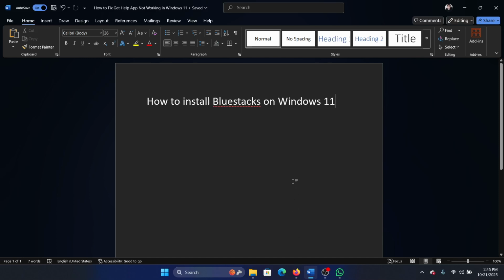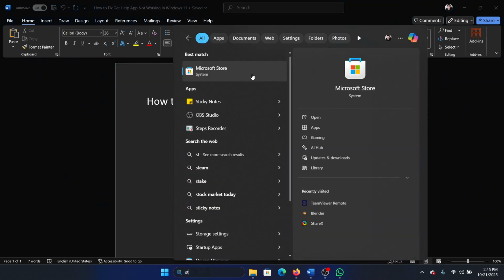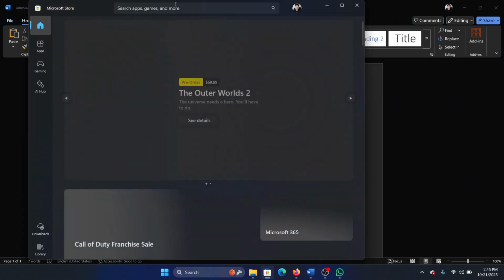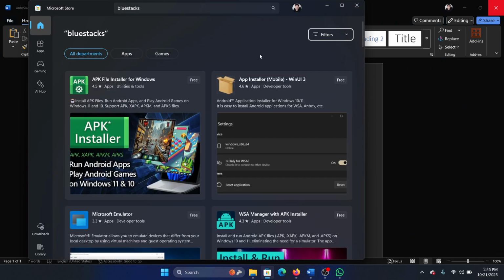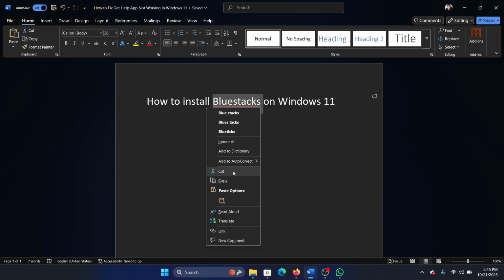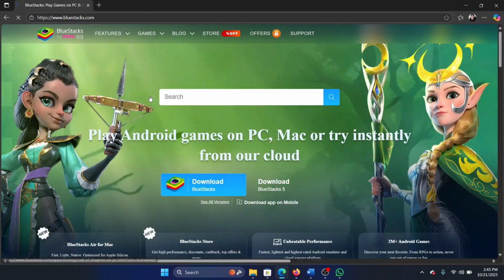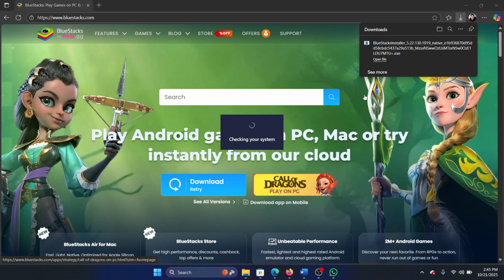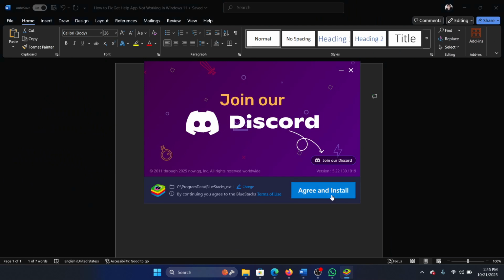How to install Bluestacks on Windows 11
Video Title : How to install Bluestacks on Windows 11

If you wish to install Bluestacks on Windows 11 then please watch this video.